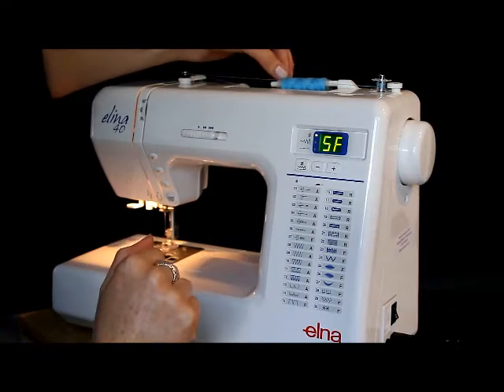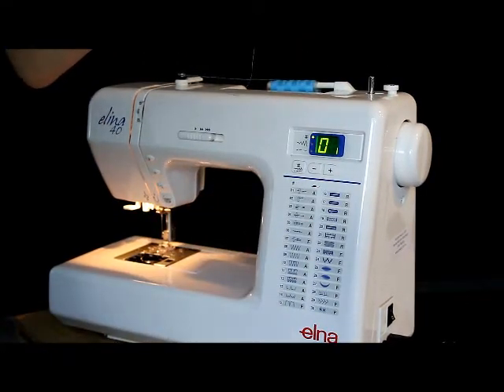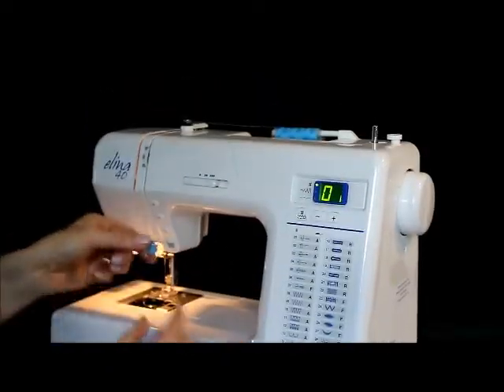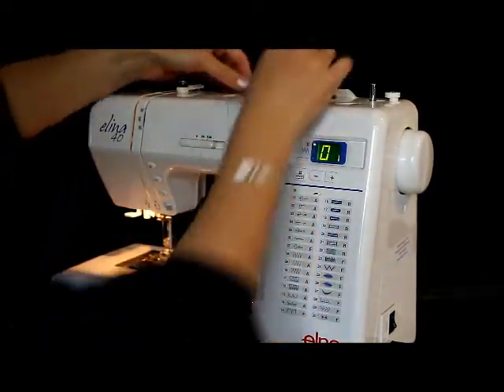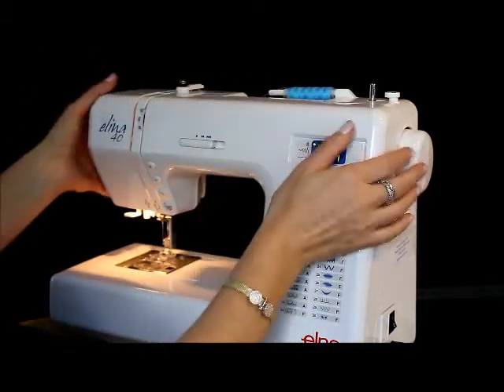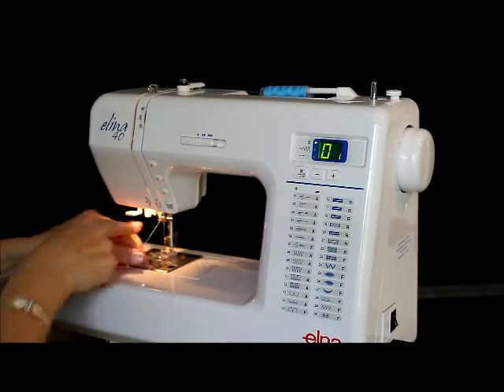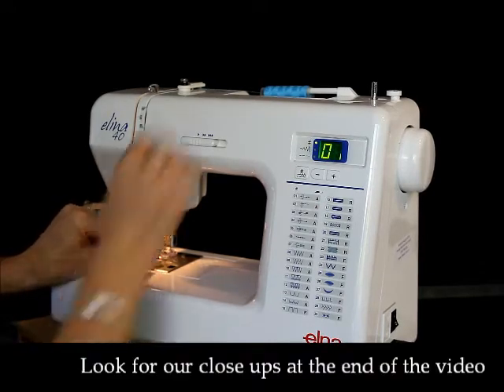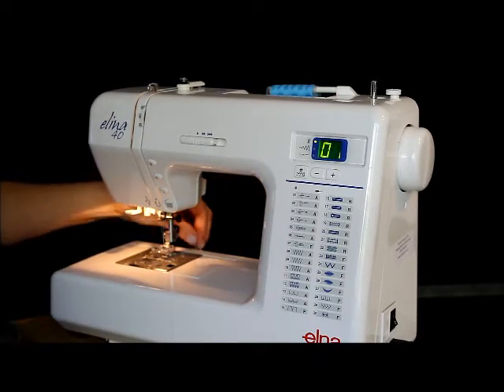How to thread a sewing machine and wind a bobbin plus machine basics for kids and beginners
How to thread a sewing machine and wind a bobbin for kids and beginners.  A Simple Guide to sewing machine basics plus threading a sewing machine & winding a bobbin.